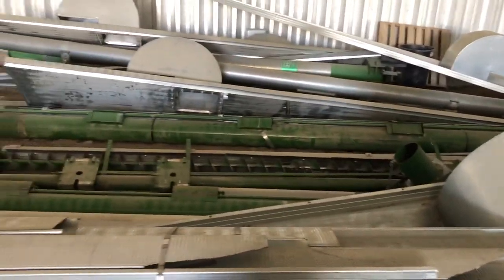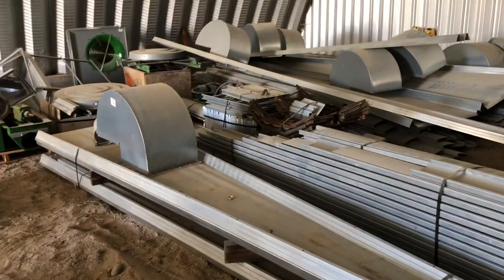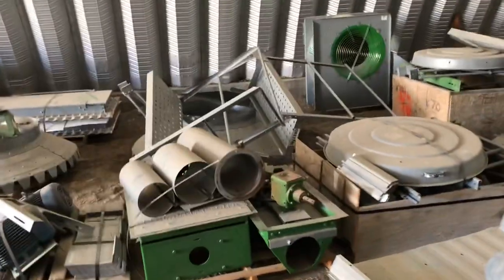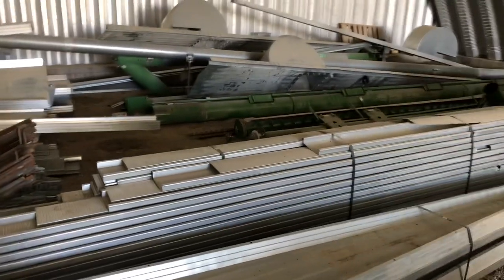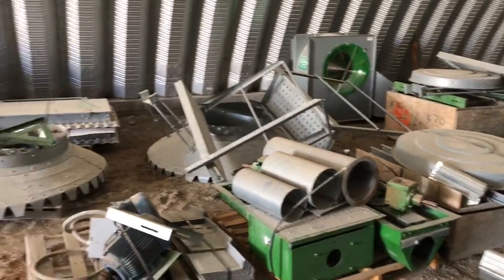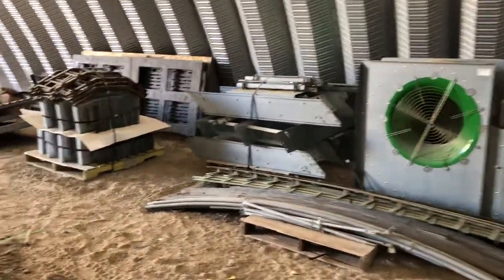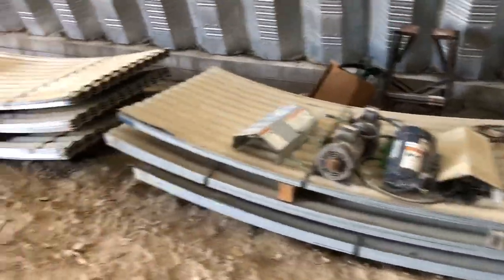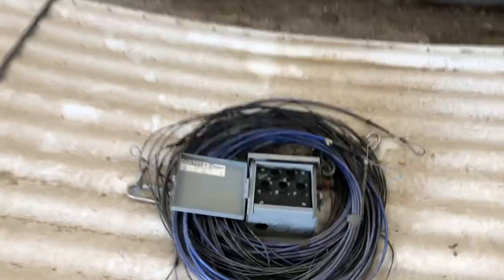Sukup Grain Bins